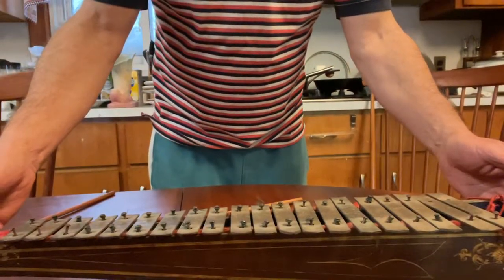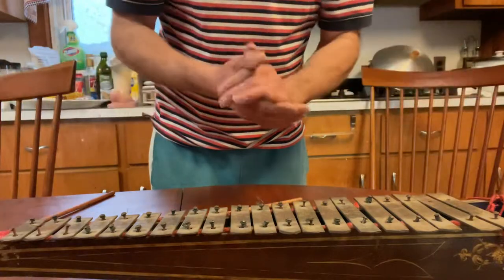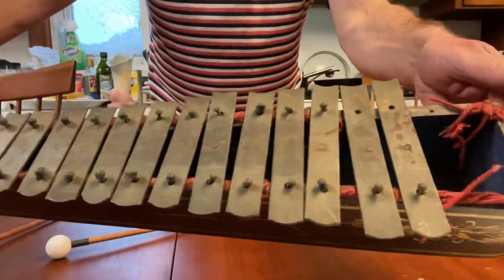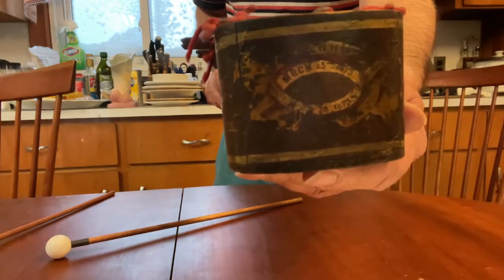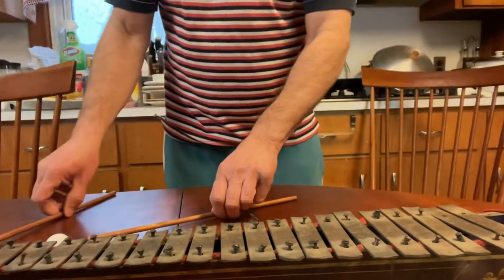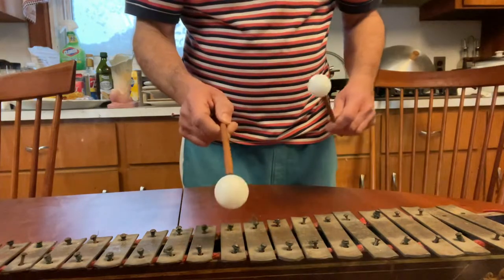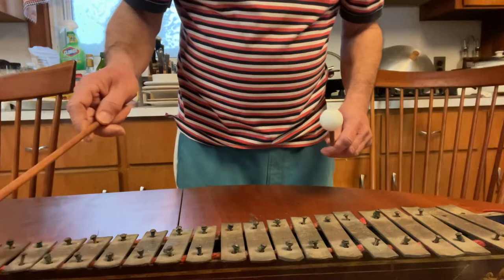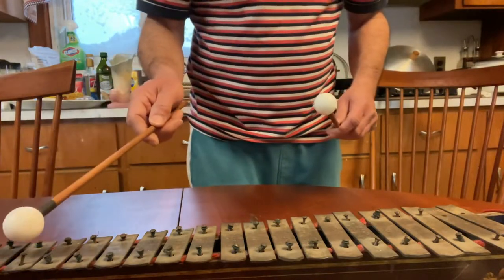Vintage Xylophone. EBAY Demonstration